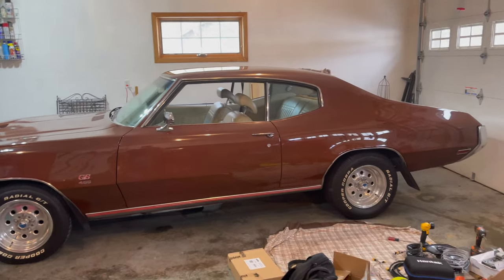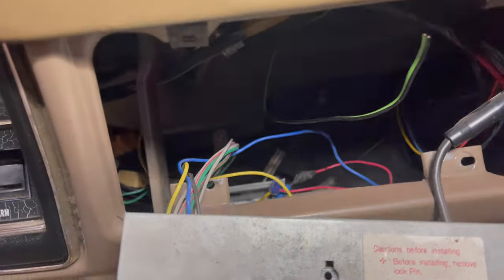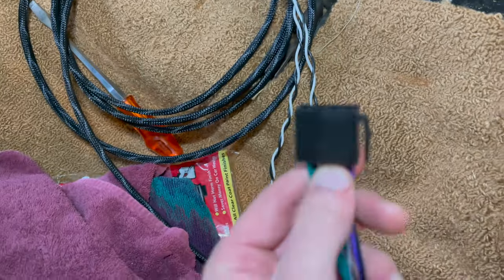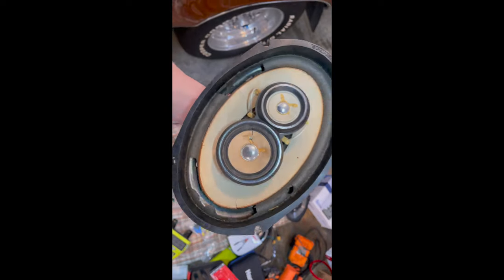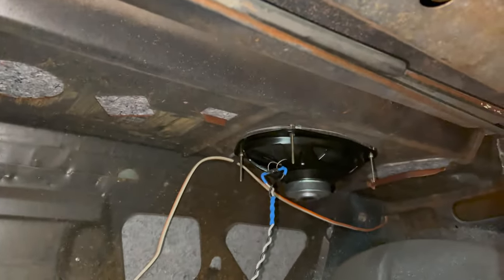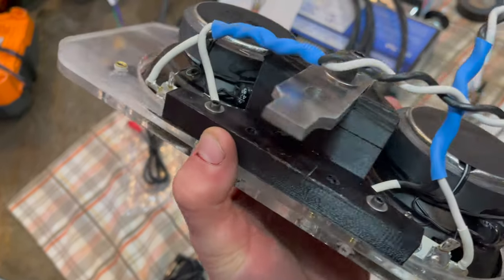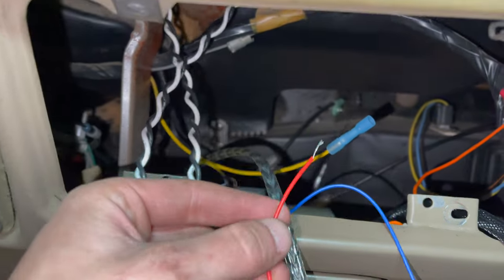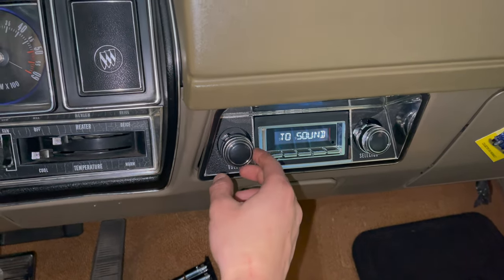Classic Muscle Car 71 Buick GS Full Sound System Upgrade and Install w/ Bluetooth!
This is an Install that has been in the queue for awhile. A 71 Buick GS with a full sound system. The equipment installed in this build were
-Dash :  Polk Audio DB 402
-Rear Deck : Pioneer TS-G690
-Head Unit : CAM-SKY-82-740.